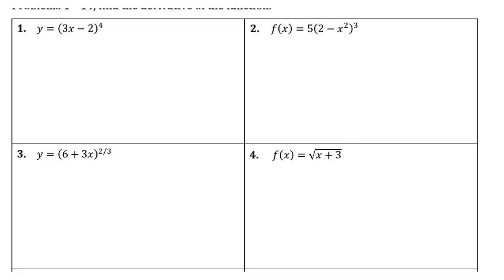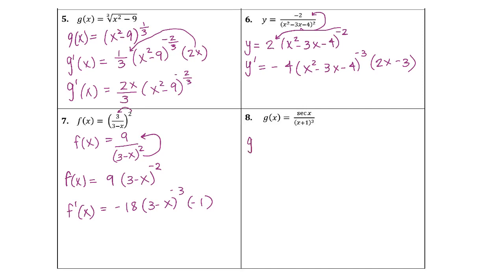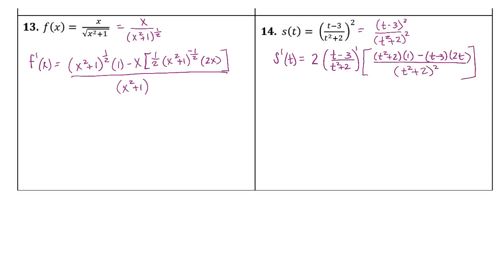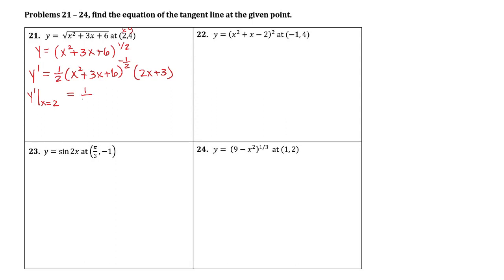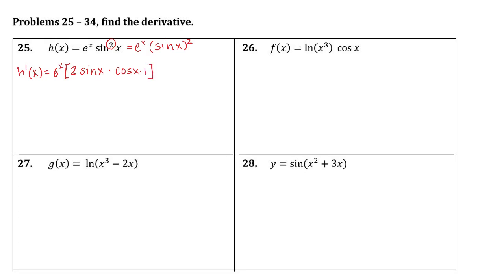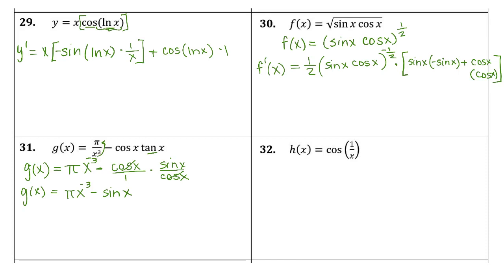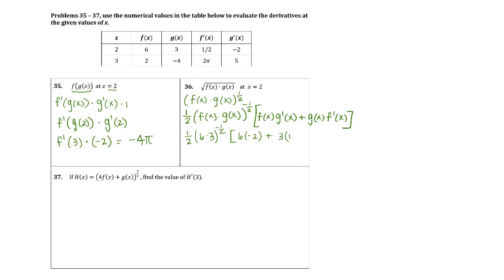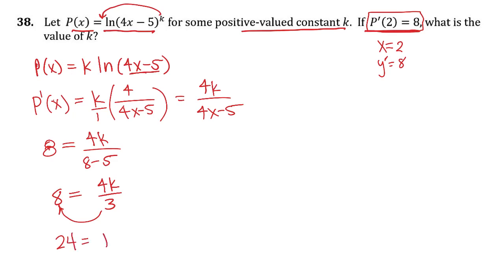Chain rule homework